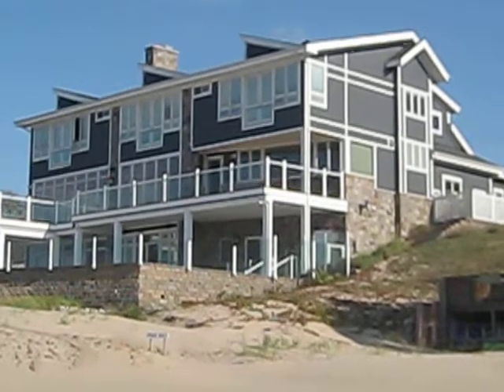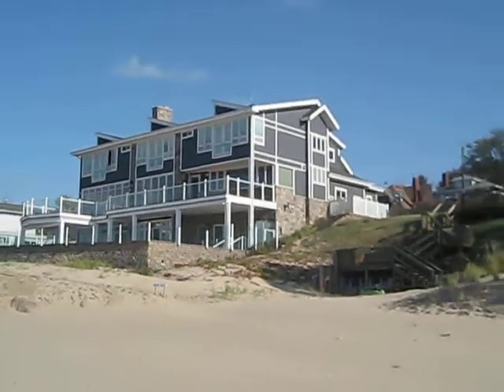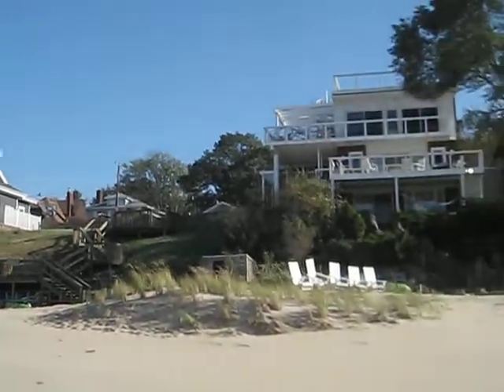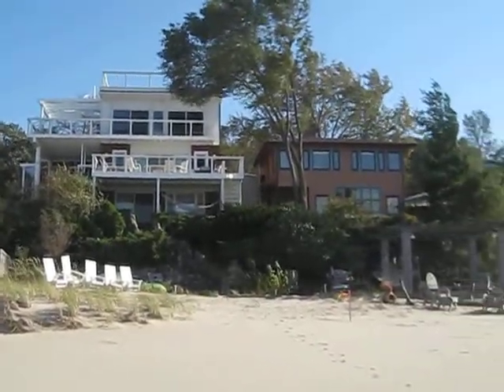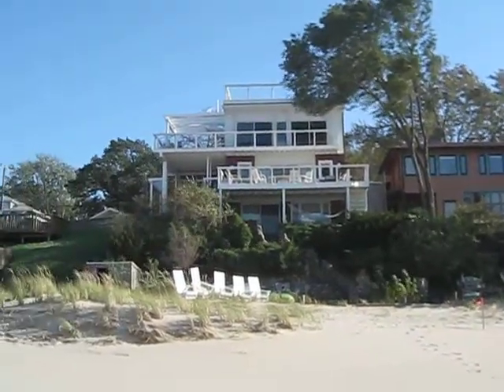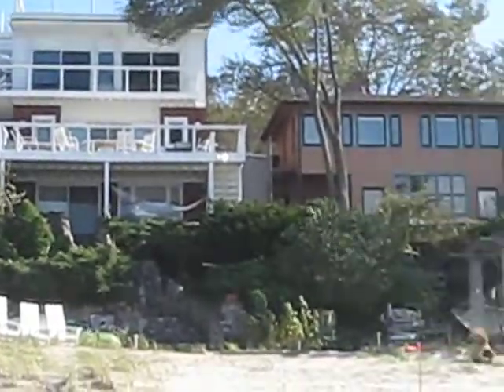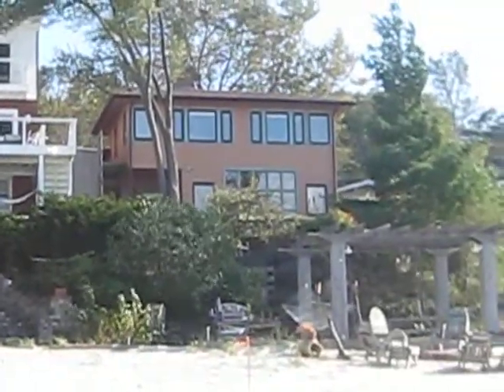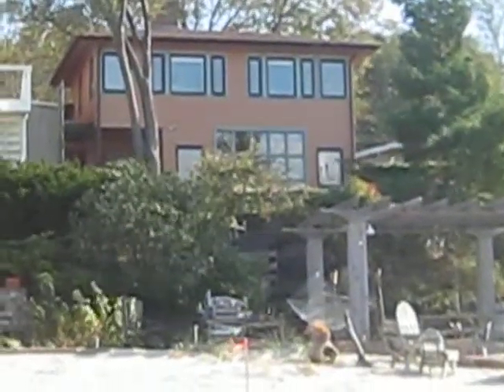2011-1014 Video of Lakefront Project Sites in Long Beach, Indiana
Video taken at Stop 21 in Long Beach Indiana of Berneche2 Architecture projects.  The first is a house just under 9,000 square feet right at stop 21 with two Nanawall systems, one in the living and dining room each.  The second project right next door will be the connecting of two homes into one.  It is a windy day on the Lake Michigan south shore and I apologize for the loud rumbling from the strong winds at the beginning and end.